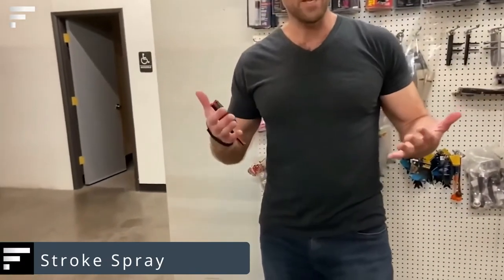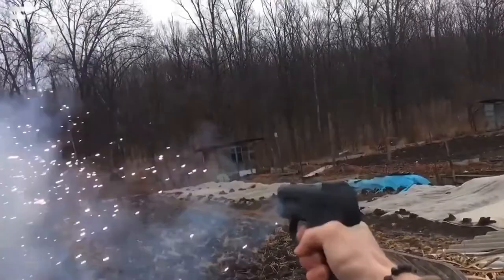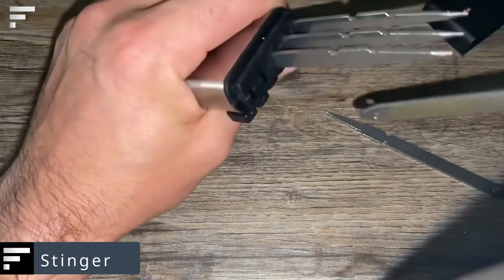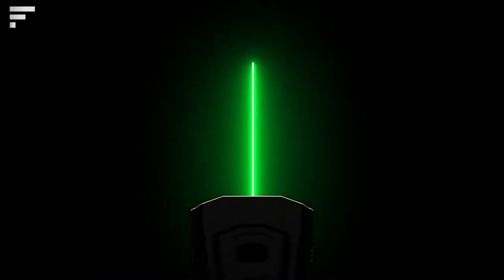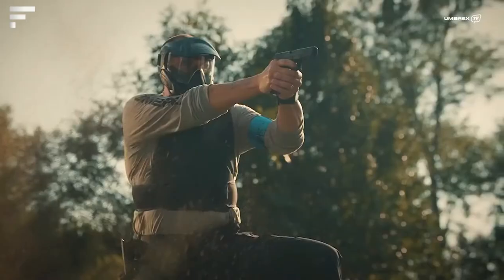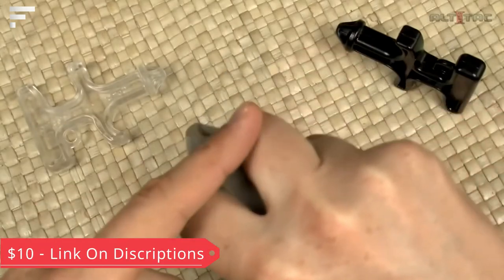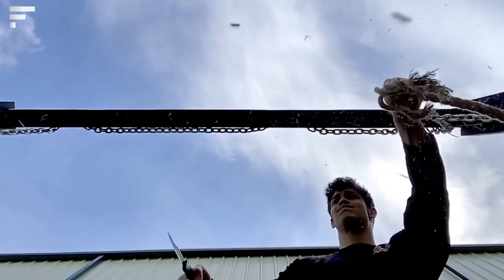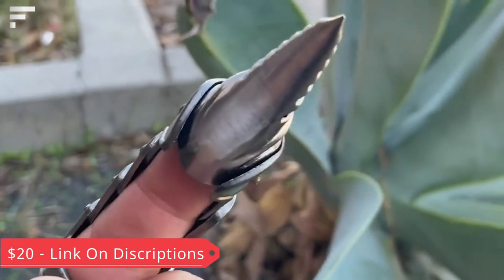Mini Self Defence tools that's Make Your Life Safe | Let's Go Future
🕐 TIMESTAMPS 🕐
0:00  Intro
0:14  Stroke Spray
0:58  Pioneer
1:42  Pro-Shield Smart
2:35  Stinger
3:11  Bowler Rap 150
4:06  Burl's Belt Buckle Knife and Belt
4:40  Glock 17 Gen
5:30  Stinger Two
6:07  The Provoke Compact
6:55  Phantom Series OTF Tanto Knife
7:30  Compano
7:59  Dragon Fantasy Finger Blade